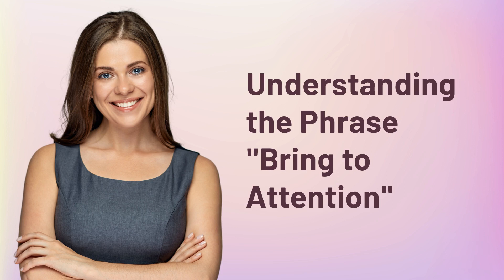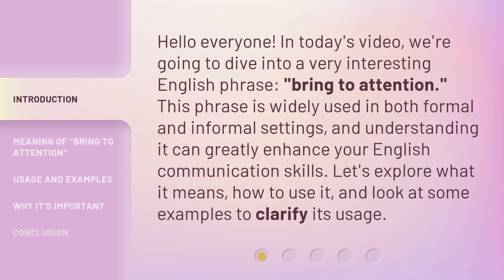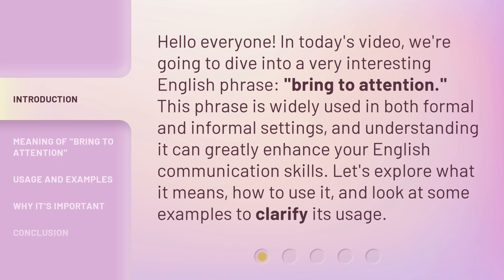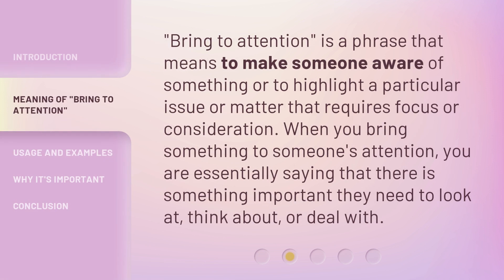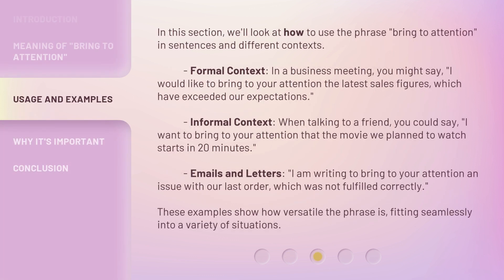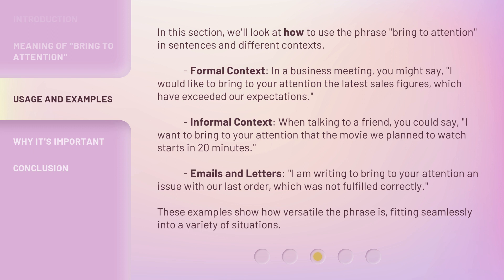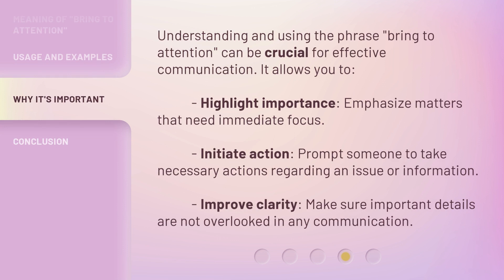Understanding the Phrase "Bring to Attention"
Unveiling the Power of 'Bring to Attention' • Discover the true meaning and significance of the phrase 'Bring to Attention' in this captivating video. Gain a deeper understanding of how this phrase can impact your life and relationships. Don't miss out on unlocking the power of attention!

00:00 • Introduction - Understanding the Phrase "Bring to Attention"
00:32 • Meaning of "Bring to Attention"
00:54 • Usage and Examples
01:41 • Why It's Important